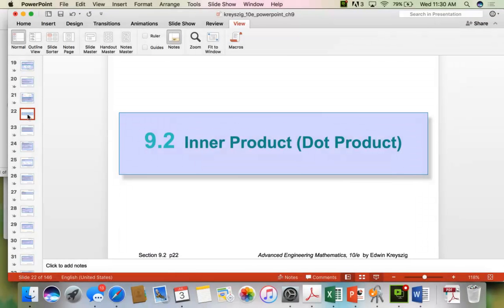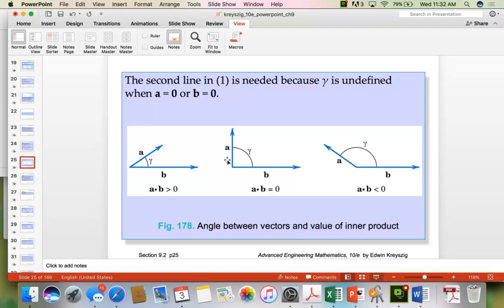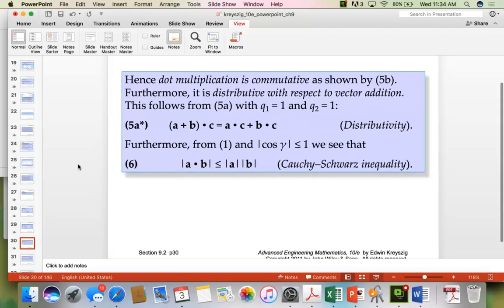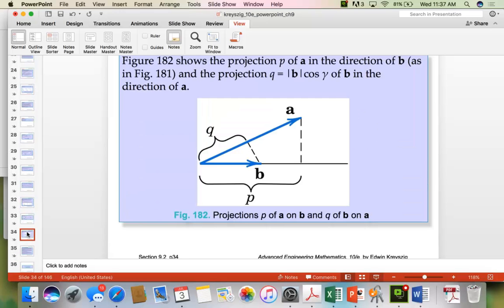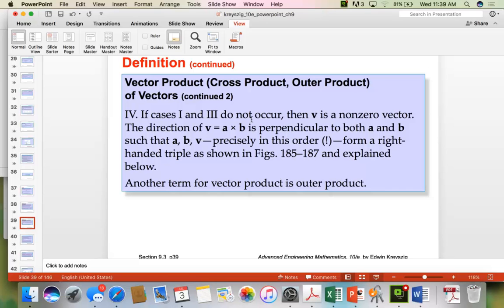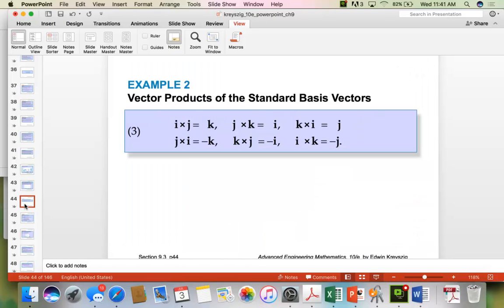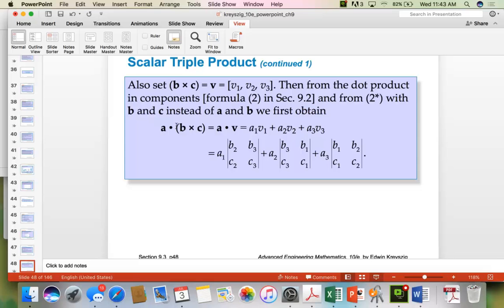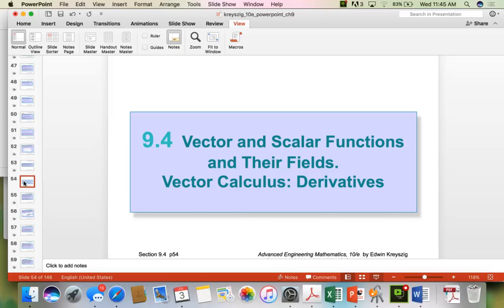ECE 5371 Module 3 Video 9